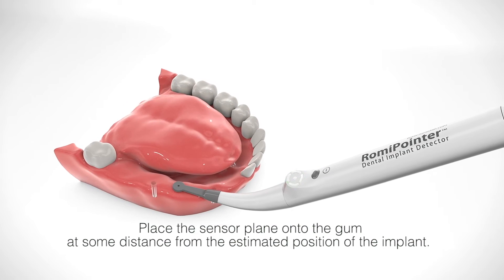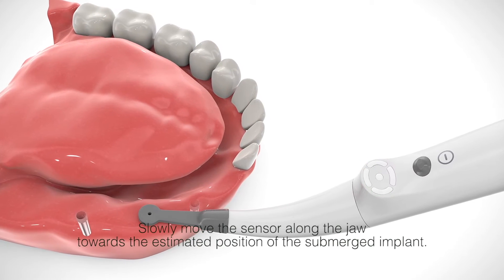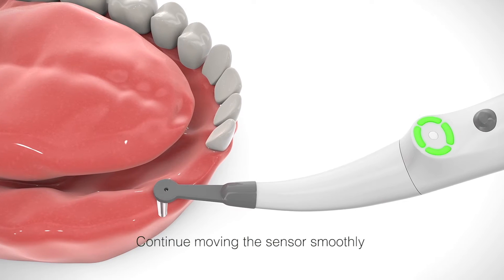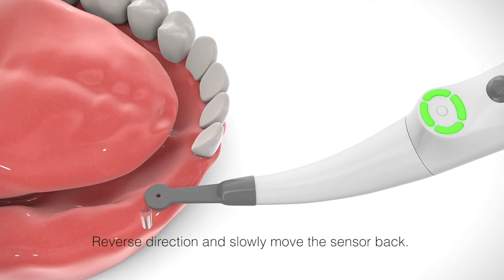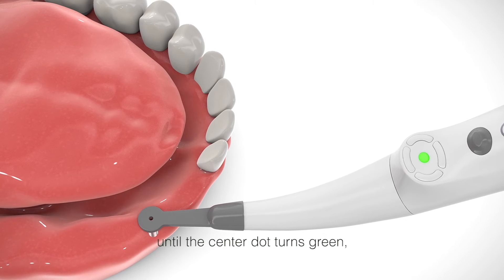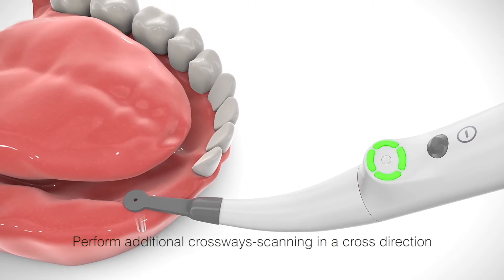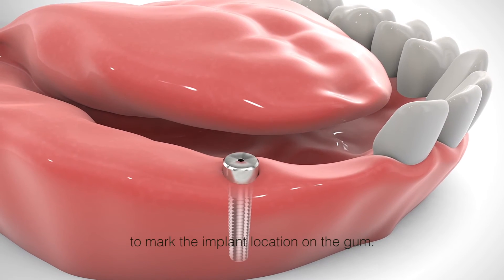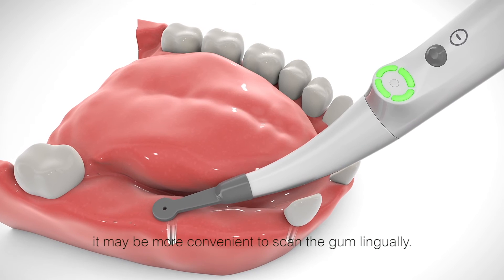Implant Locator - Implant Detector - Spotter - Localize Submerged Dental Implants from GoldenDent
Implant Detector
Implant Locator
Spotter

The GoldenDent Implant Locator System (Spotter) is an innovative device for efficient, easy and precise localization of implants buried under gum tissue during two-stage implantology. Utilizing patented advanced technology, the Implant Locator System is able to easily locate submerged dental implants of various brands with precision in seconds. The easy to understand illuminated guide and sound alarms on the device make the device very user friendly for the practitioner to implement into their practice with just minutes of training. Localization of implants buried under gum tissue can be a complex procedure in some cases, so let the Implant Locator System guide you to the center of your implant that you cannot see visually with ease.